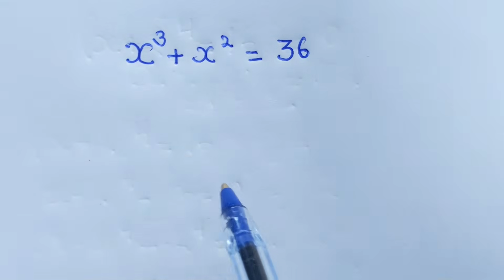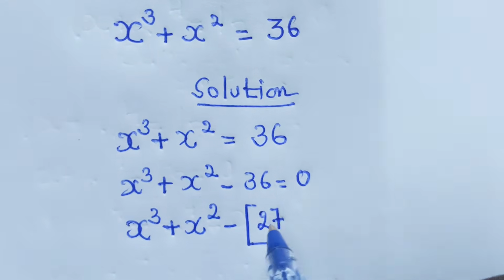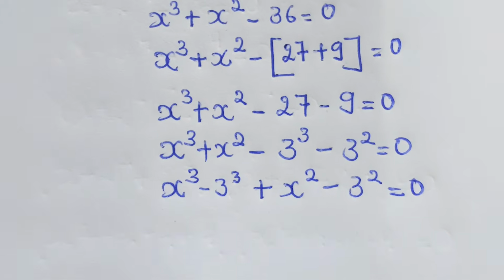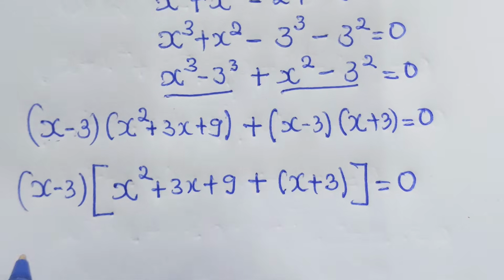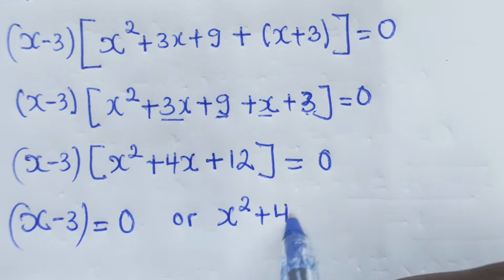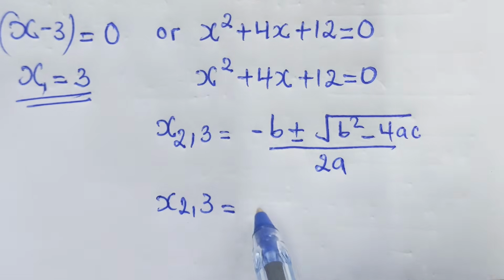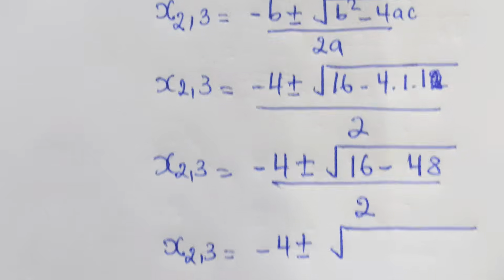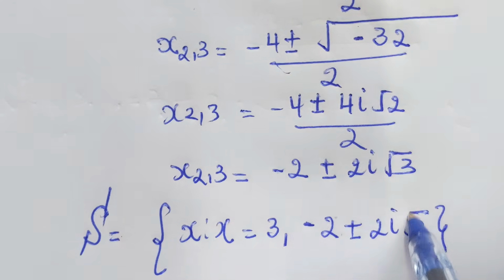Maths Olympiad | Germany Can you solve this?